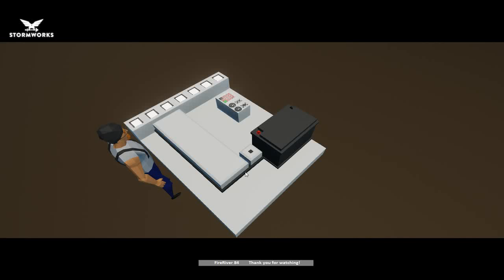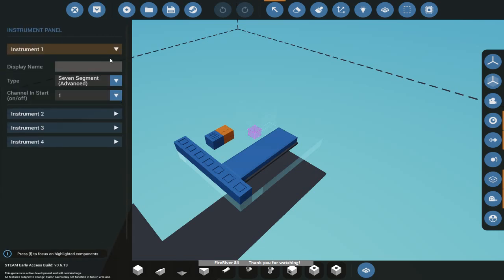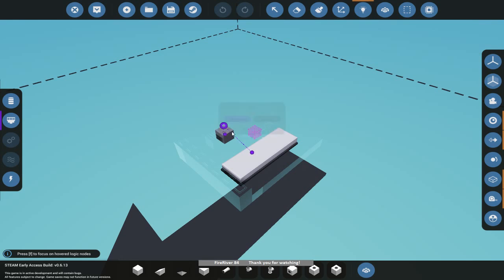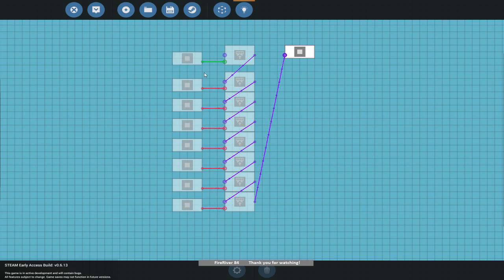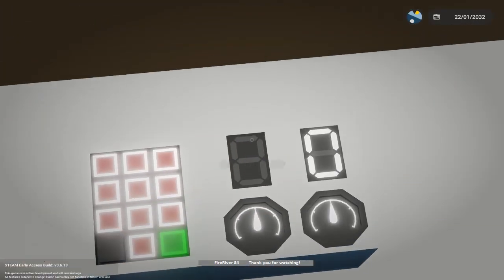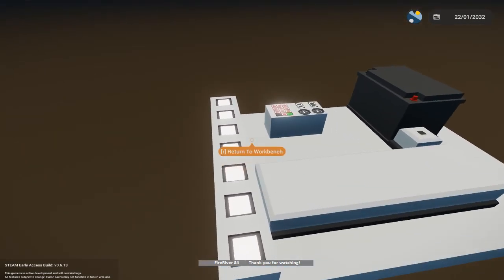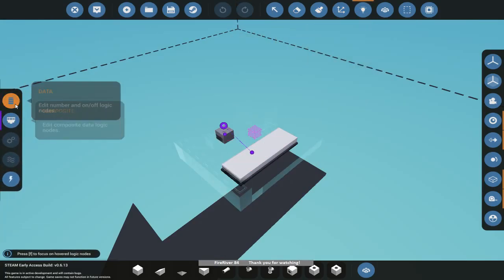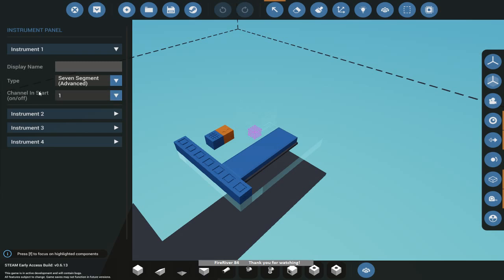Stormworks: Build and Rescue; Seven Segment explained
(Outdated after new update)
See new video here on how the new seven segment binary works: